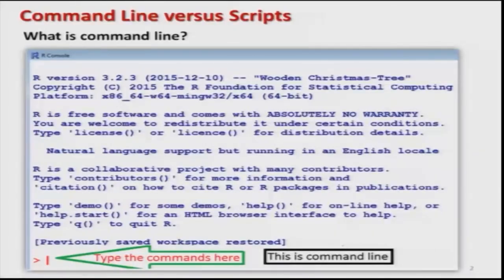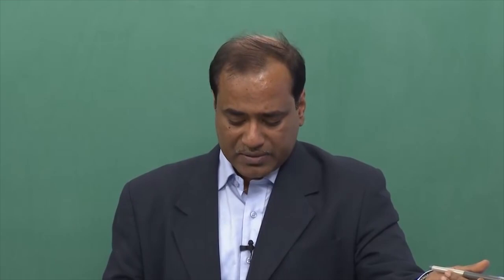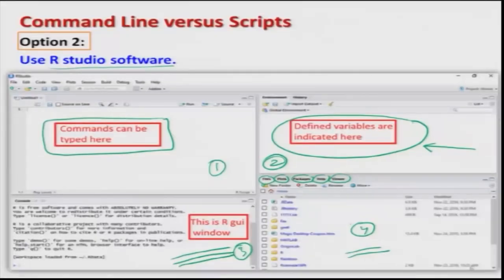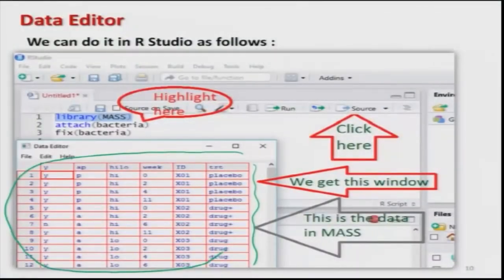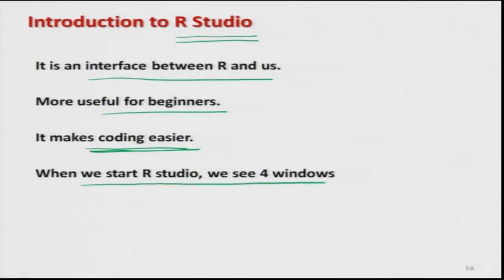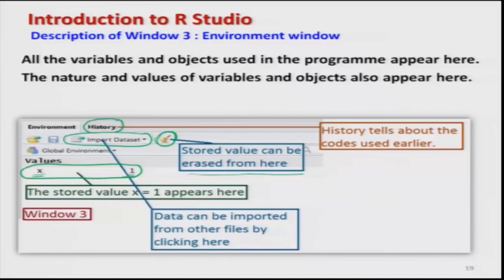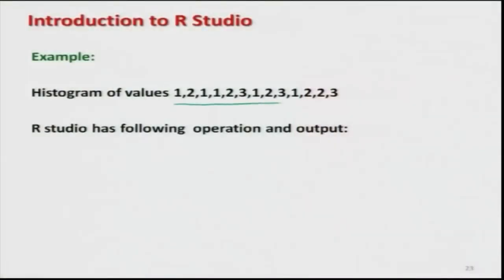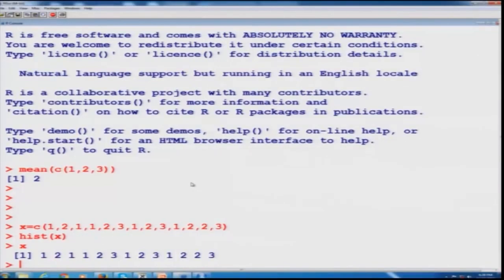Introduction _Command line_ Data editor _ Rstudio